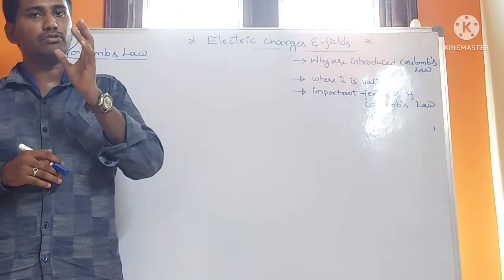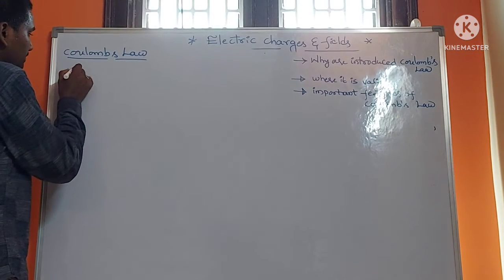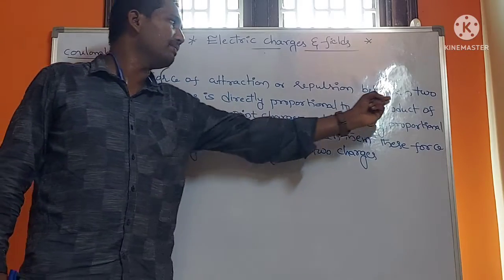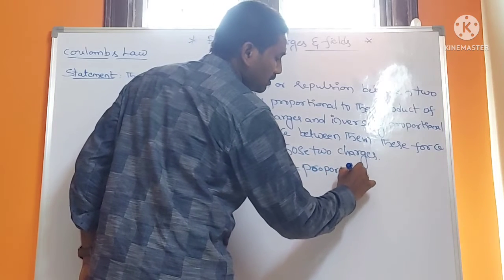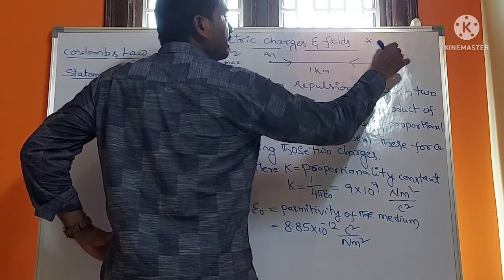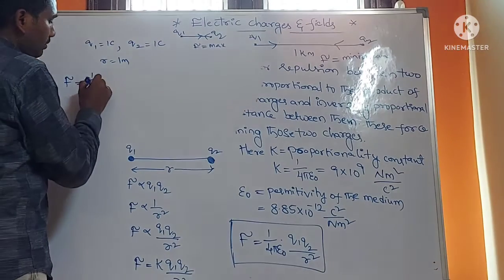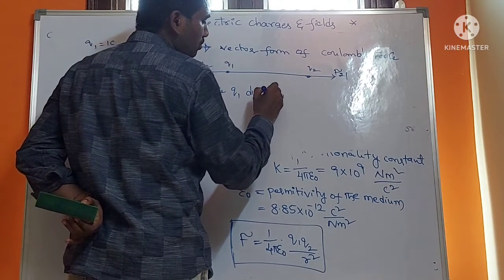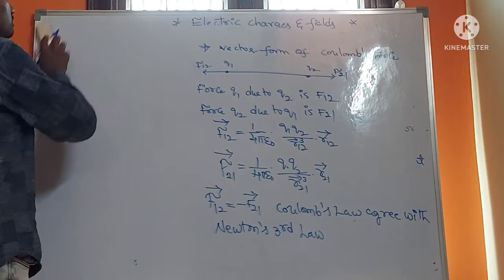Coulombs inverse squre law